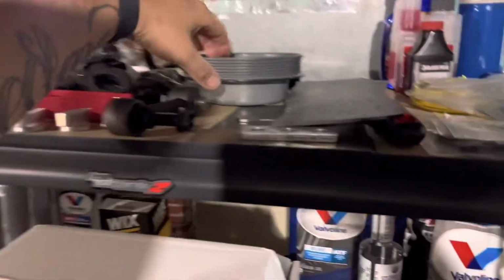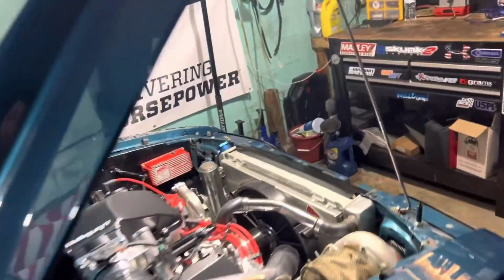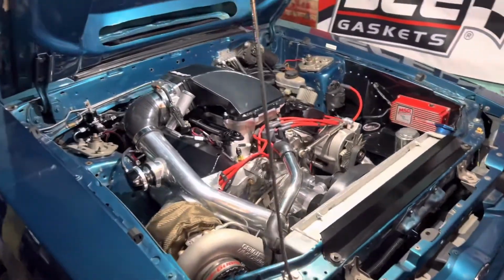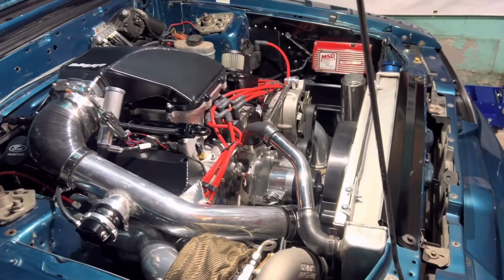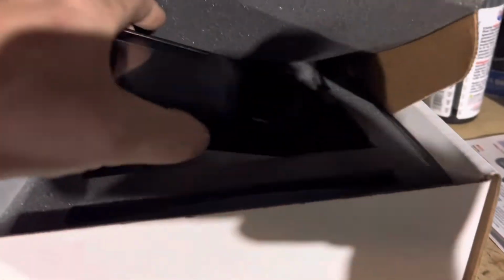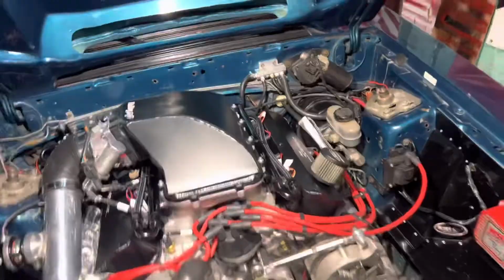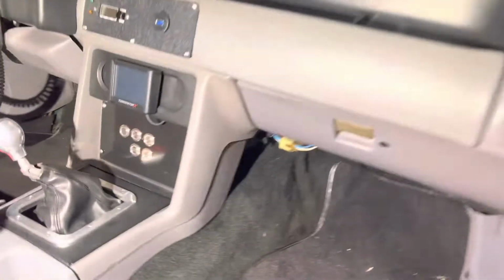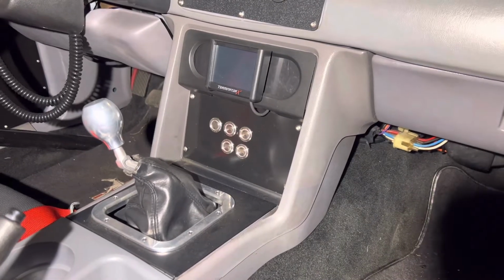700+HP Turbo Foxbody On The Dyno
Updates on the turbo 351w Foxbody and dyno pulls!

Stock block stock crank
Stock stroke h beam rods
4.030 Dss fx pistons
TFS stage 2 cam
Out of the box afr enforcer 185 heads
Pony down 1 3/4 primaries
3 inch exhaust
Precision 7675
E85